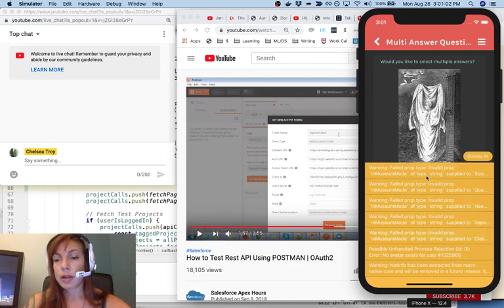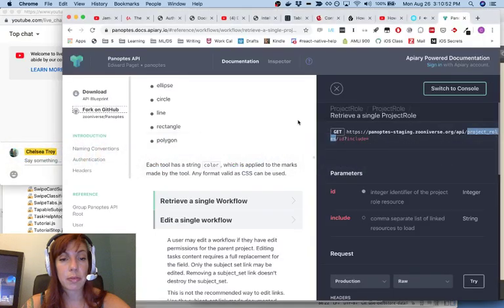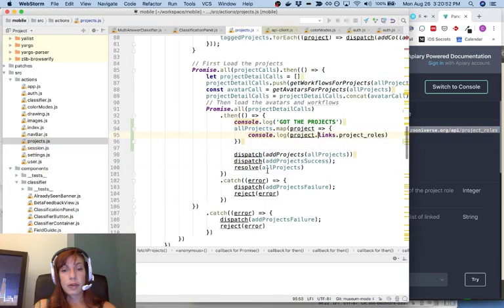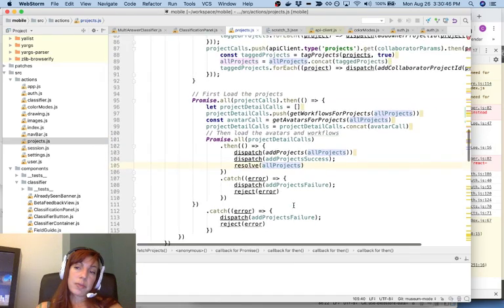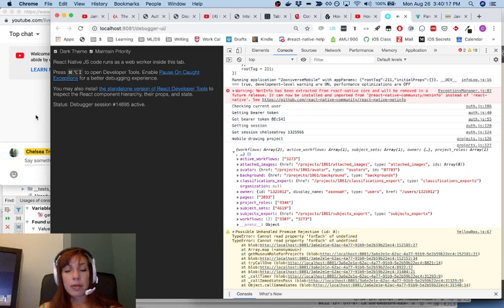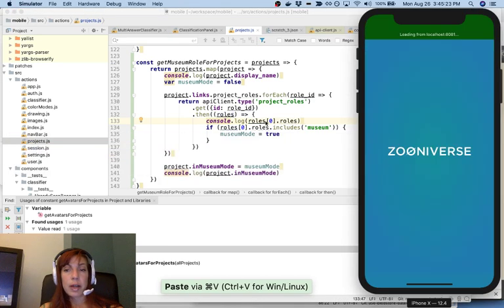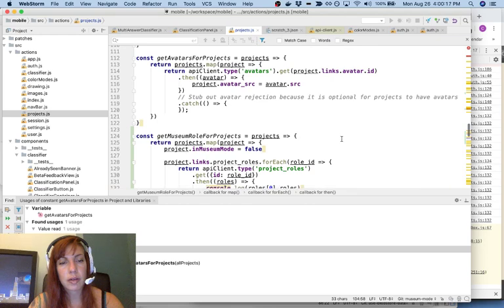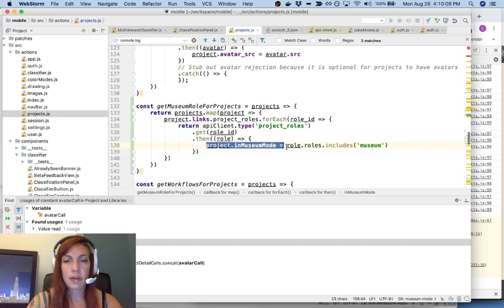Zooniverse: Exploring an API, Part 1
INTRODUCTION (Scroll down for video outline)

In today's live stream, we are working on museum mode for the Zooniverse mobile app.

This mode will tailor the user experience of our mobile app for use in museums. This requires us to change several visual elements of the app based on a response to an API call. We implemented those visual changes in our last live stream, and we used a placeholder value that would evaluate to 'true' to turn on the changes so we could check that they looked good.

In this live stream we implement figure out the API call that we need to make to get the information about whether a project is supposed to be in museum mode for a given user.

11:44 The coding starts here. We do a recap of what feature we’re building, what we have accomplished so far, and where we’re going next.

15:36 Intro to the Zooniverse API: this is the API that will send us the information we’re looking for. The API, like the mobile app, is open source, so you can see the repo on github.

16:10 I cannot seem to authenticate via the Zooniverse API with Postman. I show you Postman, I show you the issue, and I share this documentation on how to do it (although the documentation is out of date).

19:41: Alternatives to an HTTP client for exploring an API.

Documentation. I’m a big fan of reading documentation. That said, it’s not uncommon for documentation to be out of date. So what other options do we have for learning about an API?
1. Tracing API client libraries. Here is the blog post I mention in the video that deep-dives into how to study other people’s code.
2. Experimenting in the code. Here, we modify the code of the client app and make predictions about what we expect to see. Here, our react native debugging tools help us out, because we can print things to the console and run our app to see the responses we receive from the API.

24:10 A protracted exercise in iterative logging. You see me work all the way through our API calls to figure out which attribute on which call I will need for the theme switch.

I log things out when debugging React Native code, rather than setting break points. Two reasons. First, JavaScript is an interpreted language. I find setting break points much less reliable for interpreted languages like JavaScript, Ruby, or Python than for compiled ones like Java or Swift. Second, we’re working with code here that is designed to run asynchronously, so breaking in one part of the program wouldn’t (and shouldn’t) stop other parts. This can lead to confusion when the absence of an expected input isn’t stopping the app from running, or even appearing to run normally. So I let the whole thing run and log my points of interest.

58:02 break

1:02:40 On the value of developing software exploration skills. In this part of the video I make a cup of tea and talk about why programming is hard. The thing about computers is that their evolution depends on the herculean efforts of a staggering number of fallible human beings, all over the world, coordinating their efforts very poorly.

So it behooves us to learn skills that allow us to spelunk unknown code the way cavers would spelunk an unknown cave. It looks dark and dangerous in there; maybe there are high cliffs or deep pits we don’t see until we’re practically on top of them. It would be far easier for us to stand outside and criticize the programmers who made this cave. But with some spelunking skills, we figure out how to take our first steps inside, and then further inside. The process (usually) remains slow, but it becomes less daunting.

1:05:06 An aside to talk about cool planetarium stuff. I won’t spoil it here in the show notes 😊

1:11:03 We begin making a refactor list. This is a technique that I started using while pair programming; when I notice something I’d like to fix, I can make a note of it and continue along my previous train of thought with the knowledge that I can come back later to fix other stuff.

1:11:30 Live Debugging. Folks really appreciated seeing some live debugging in the last live stream, so I wanted to point out another opportunity to see that in this live stream. In fact, in this debugging example, you get to see a few things:

1. I’m relatively successful at narrating my thought process, so you can understand the decisions I’m making.
2. You get to see me make mistakes and miss things. As I said for the last video, I want you to know that I make mistakes. I want you to know, the next time you make a mistake, that it happens to all of us. Mistakes don’t mean you can’t write code; they mean you’re just like the rest of us 😂.

This debugging session runs all the way up to the end of the first video, where I stop because I had to run to a meeting. We pick it up again in the second live coding video